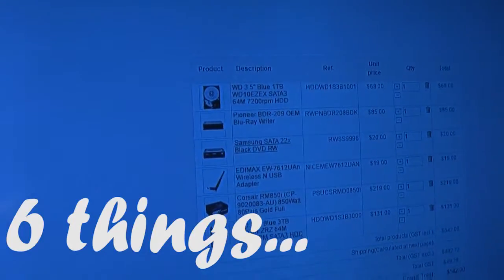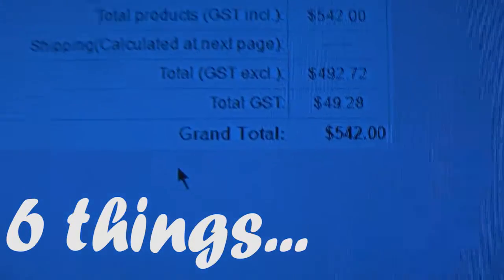Upload Schedule/PC/AVCON 2016 update | 6ty vlogs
Hey this is the latest video giving more info to how im uploading vlogs for the channel details on my PC build and Me Talking about AVCON 2016 next week! enjoy!

if you like this video please leave a thumbs up on the vid and share it around :)

Hey go check out my 2016 Best of E3 confferences video covering some of the best games there

and maybe go check out my first episode of Life is strange :D

if you're watching this then you're a fan or wanted to watch my  videos but it would mean alot to me if you could share the videos on twitter facebook etc, leave a sub if you're new and like the video if you enjoyed

leave feedback on the video below

gt
XxXSiXTyThR33 Z
my only one

thankyou to all the other artists songs i use, i mainly find stuff on NCS (link at bottom), Ross Budgen and random royalty free and copyright free stuff i find, thankyou to all those who make them and if you made a royalty/copyright free song and want me to use it in a video tweet me the link and ill look at it. same goes for animations or intro's :)

Like my new outro song? its my favourite song atm its made By Deaf Kev and its called invincible

if you enjoyed my video please leave a sub and share the video around :) plus leave a like an suggestions for more games :)